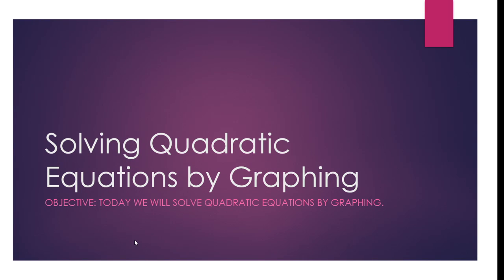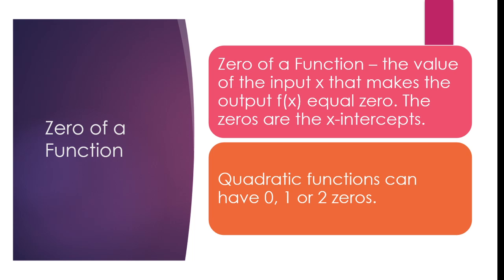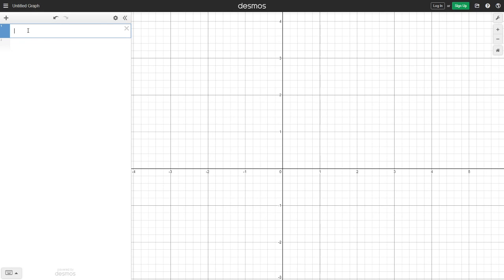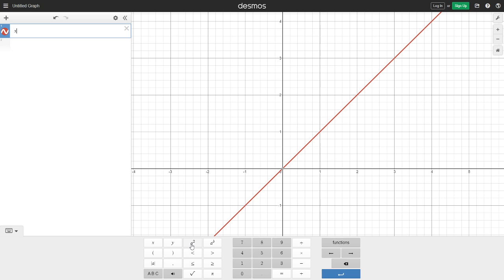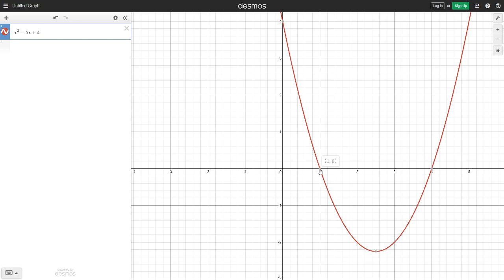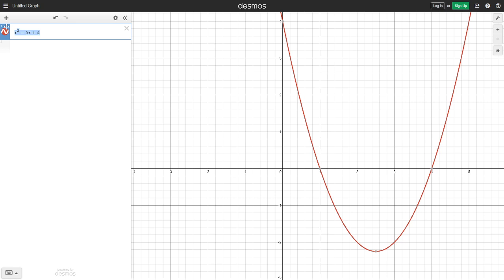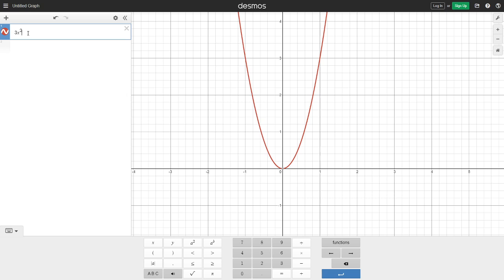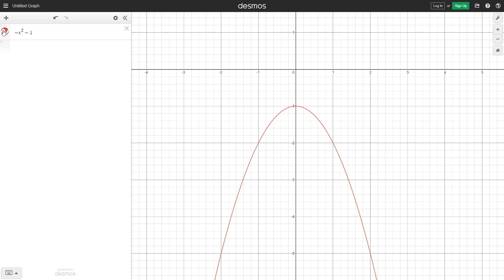Solving Quadratic Equations by Graphing